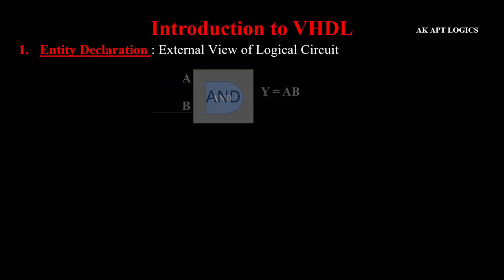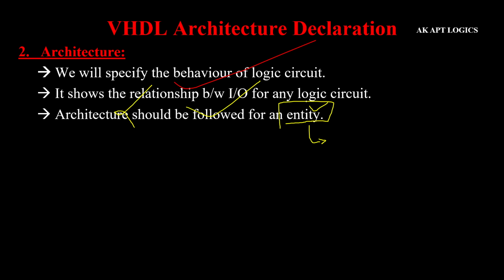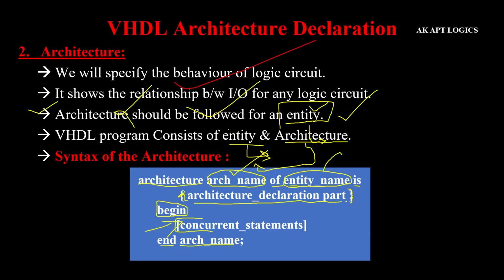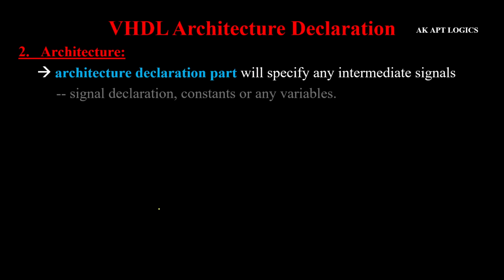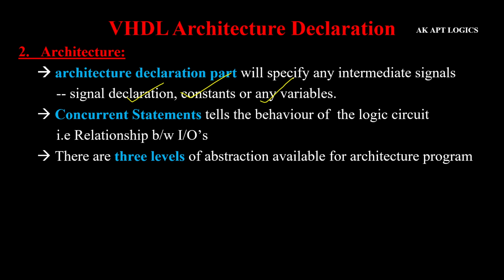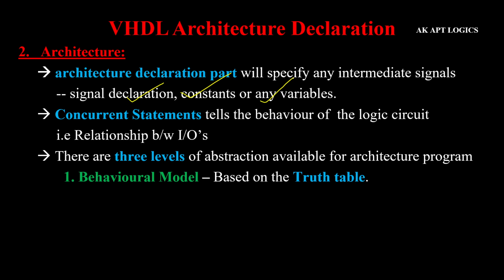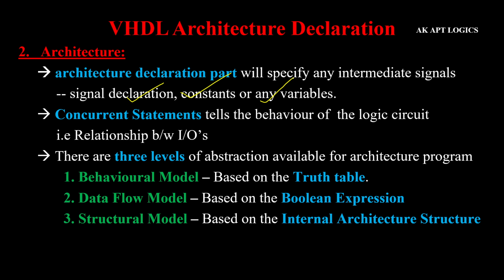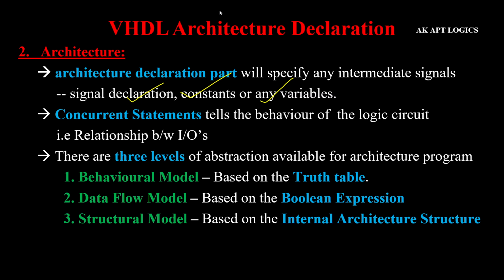VHDL Tutorial Part 2 | Architecture Declaration in VHDL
Welcome back to AK APT LOGICS VHDL Tutorial Series!
In Part 2, dive into VHDL Architecture Declaration—the core of describing your digital hardware's internal behavior after defining the entity interface in Part 1.
Master how architectures implement RTL logic, signals, and concurrent statements for FPGA and ASIC designs.

What you will learn:

Syntax and structure of VHDL architecture body

Declarative part: signals, constants, and components

Statement part: concurrent assignments and behavioral modeling

Linking architecture to entity with real-world examples like gates and adders

Multiple architectures per entity for different abstraction levels (RTL, behavioral, structural)

Best practices for clean, synthesizable code in Vivado or ModelSim

Perfect for:

ECE students advancing from entity basics

VLSI aspirants building RTL designs and testbenches

FPGA developers implementing hardware multipliers or digital circuits

GATE ECE prep and VHDL interview candidates

🔥 Watch the Full VHDL Tutorial Playlist Here:
👉 VHDL Tutorial Complete Series